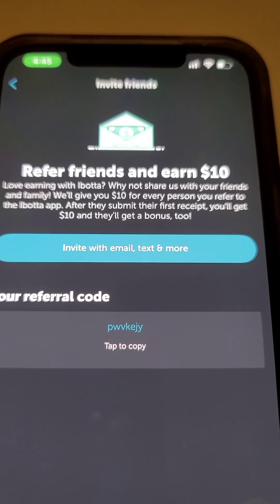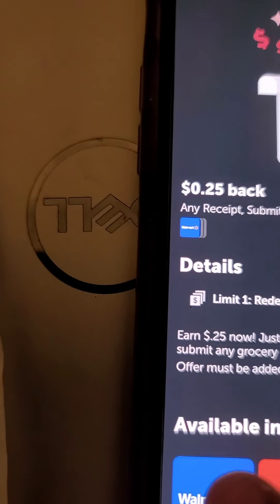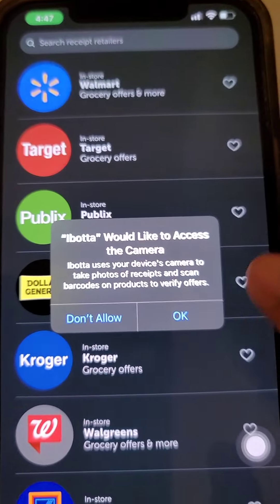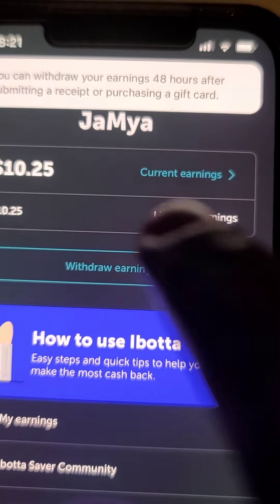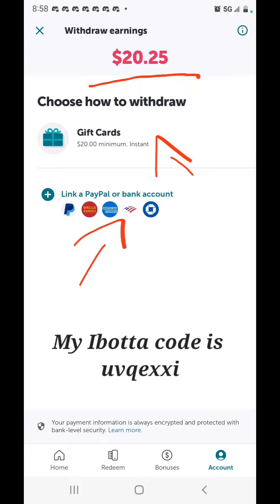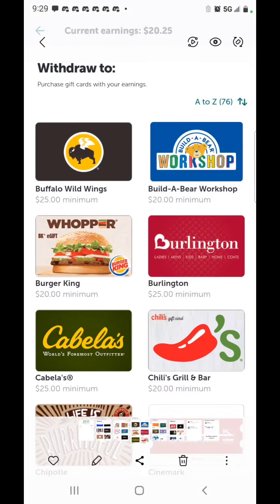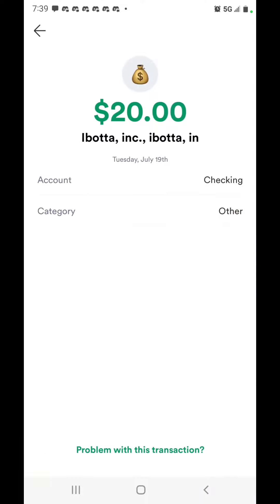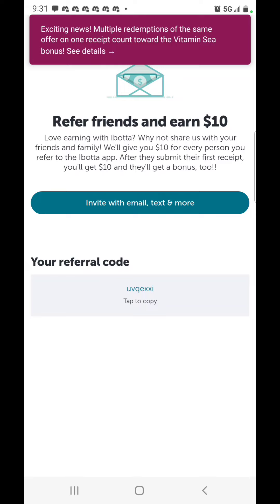Ibotta App- Paying Out $10 When You Scan Your First Grocery Store Receipt And $10 Per Referral Free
Ibotta is a app where you can make money just scanning your grocery store receipts free.

Get paid $10 when you scan your first receipt and $10 per person that does the same thing.

To sign up follow thr steps below👇🏼

Make sure to follow all the steps in my video. It can take 15 to 20 minutes for your $10 bonus to show up.

Also make sure to fill out your profile.